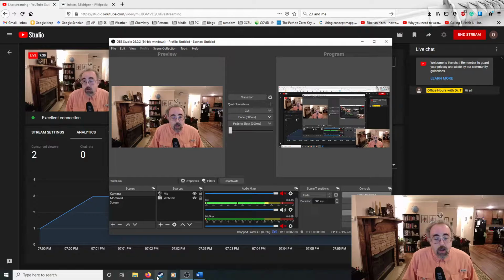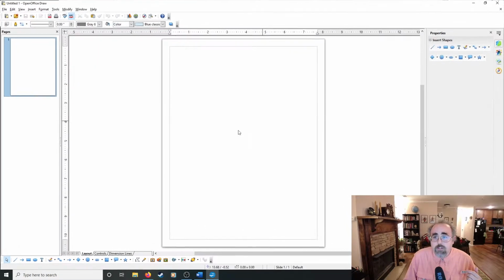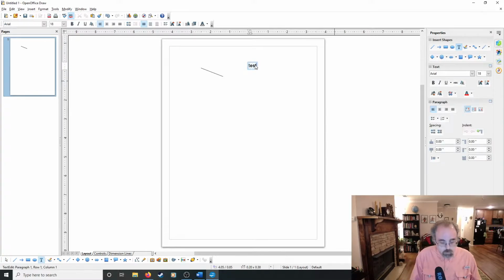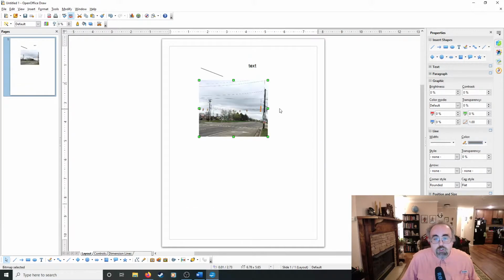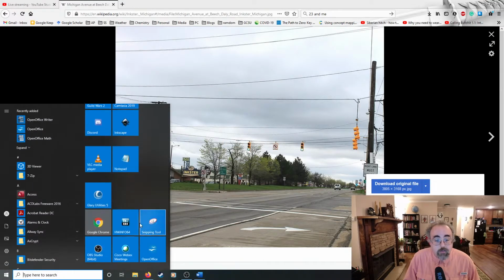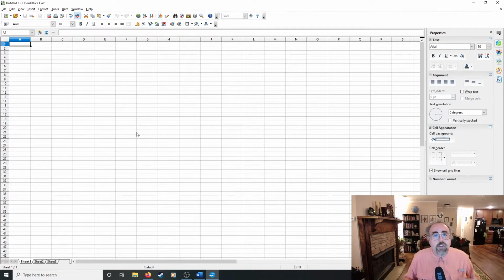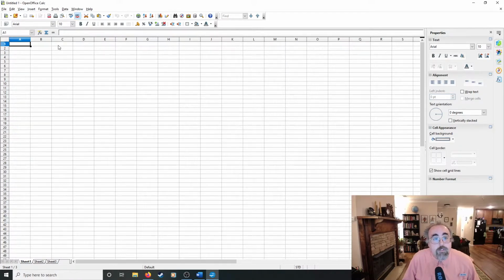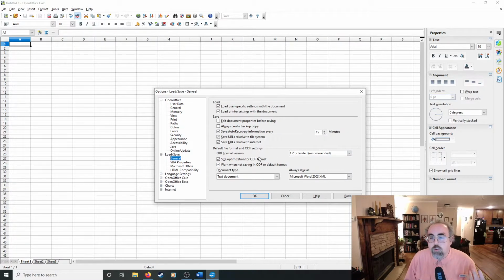Office Hours with Dr. T Live Stream 11/10/2020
Talked about:
00:53 The use of units in the dilution equation (M1V1=M2V2)
06:01 Open Office as a free MS Office alternative